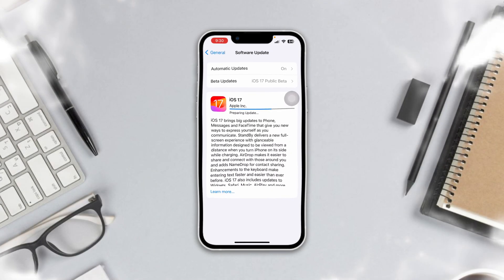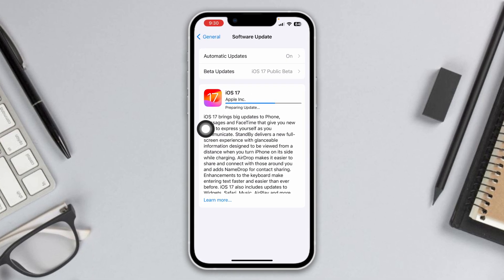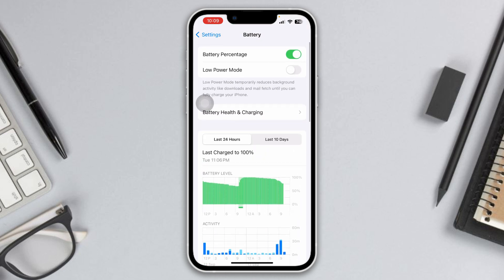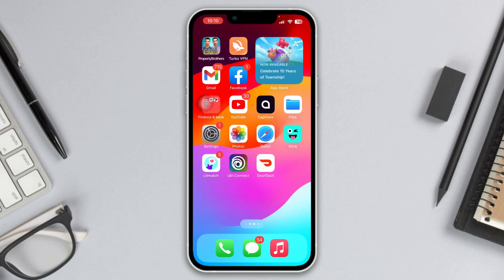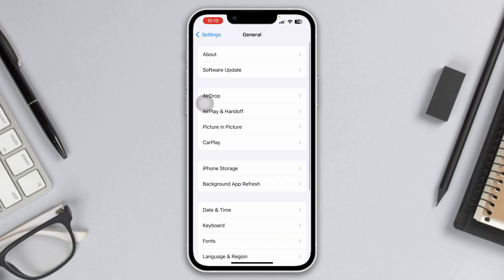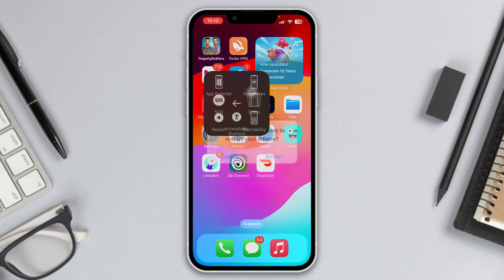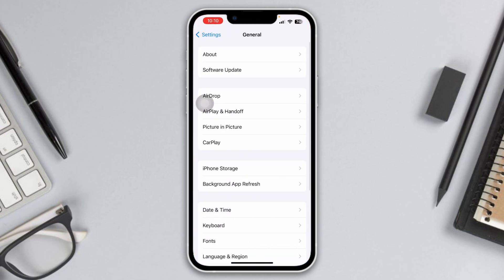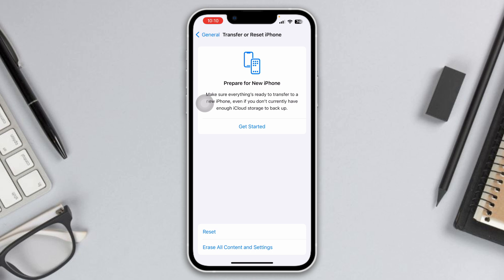How to Fix iOS 17 Stuck on Preparing Update on iPhone & iPad | iOS 17 Stuck at papering issues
Is your iPhone or iPad stuck at the "Preparing Update" with iOS 17 stage when trying to install the latest iOS update? Don't worry; we've got you covered! In this video, we'll walk you through step-by-step solutions to get your device back on track and successfully update your iOS and solve ios 17 update,ios 17 update stuck on preparing update,